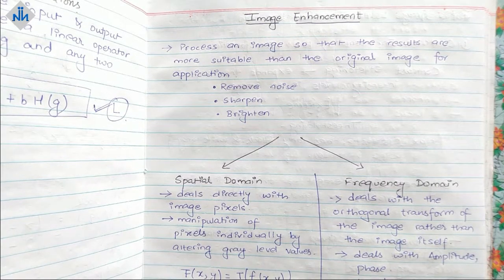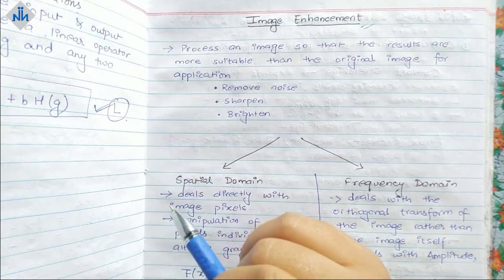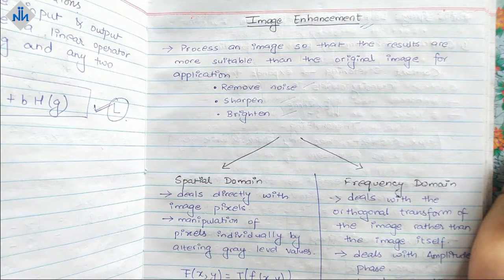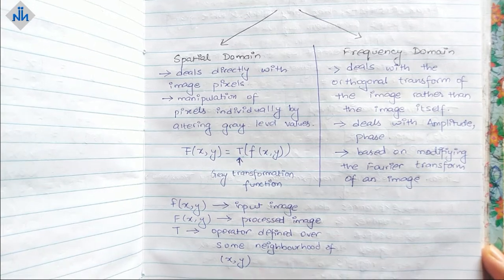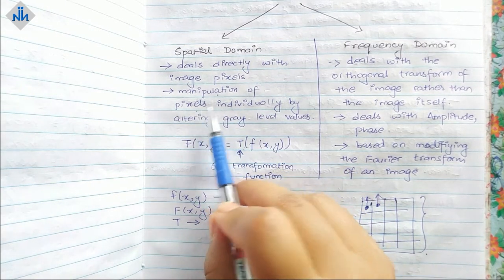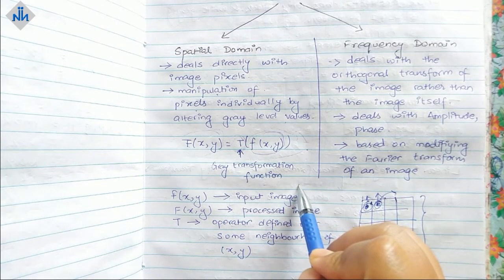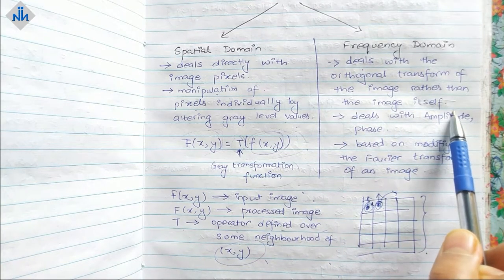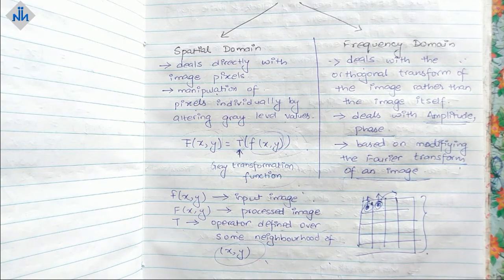Image Enhancement in Digital Image Processing | DIP | University Exams | #10